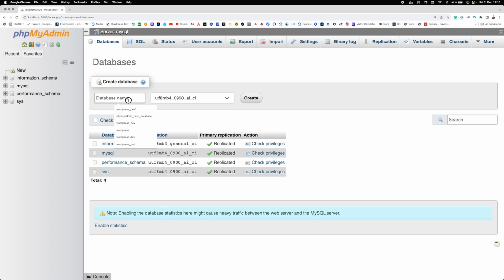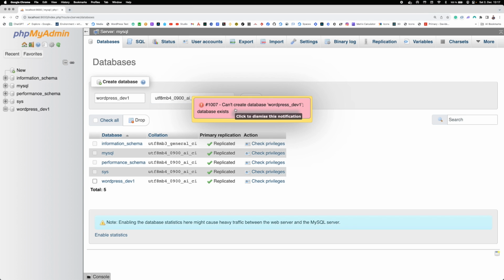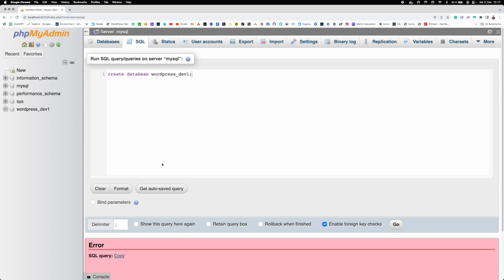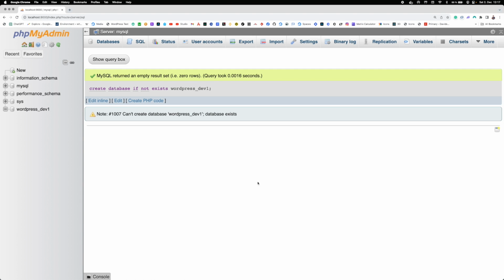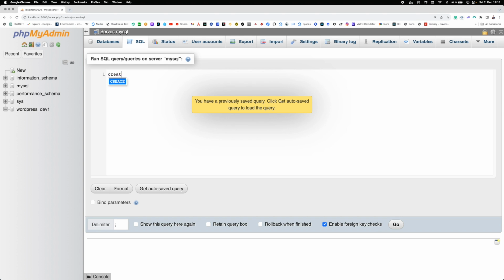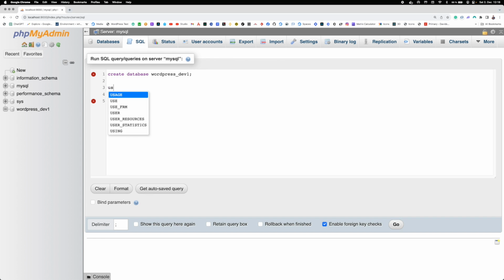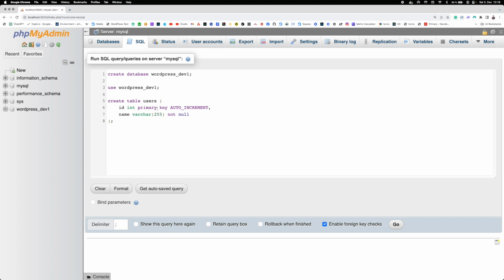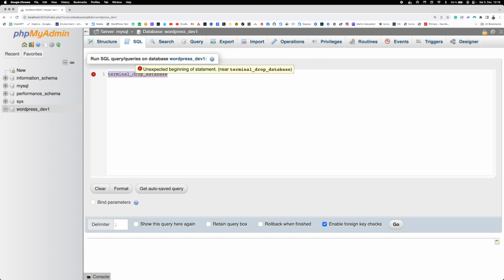MySQL Tutorial - Create Database If Not Exists Command - Avoid Error Messages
# MySQL Tutorial - Create Database If Not Exists Command - Avoiding an error message due to database already existing

In this MySQL tutorial, we delve into the practical and highly useful command: "CREATE DATABASE IF NOT EXISTS". This video is designed for a diverse audience, from beginners to those with more experience in MySQL, aiming to provide an in-depth understanding of how to use this command to avoid errors when a database already exists. Whether you're working in a development environment, managing databases, or learning SQL for the first time, this tutorial will equip you with essential skills for efficient database handling.

MySQL, a cornerstone in the world of relational database management systems, is known for its robustness and flexibility. The "CREATE DATABASE IF NOT EXISTS" command is particularly important for preventing errors during database creation, ensuring a smoother workflow and more efficient database management.

We begin our tutorial by exploring the basic syntax and functionality of the "CREATE DATABASE IF NOT EXISTS" command. This command is a safeguard against attempting to create a database that already exists, which can lead to error messages and interrupt automated scripts or applications. Understanding its syntax and use is crucial for any database administrator or developer looking to streamline their database operations.

The tutorial then progresses to practical demonstrations using different interfaces. First, we cover the mysql-client command line, ideal for those who prefer direct interaction with the MySQL server. We guide you through the process of issuing the "CREATE DATABASE IF NOT EXISTS" command, including detailed explanations of each part of the command and what it accomplishes.

Next, we show how to use this command in PHPMyAdmin, a popular web-based tool for managing MySQL databases. PHPMyAdmin provides a more graphical and user-friendly approach, and we demonstrate how to check for the existence of a database before creating a new one using its interface.

We also include a segment on utilizing Visual Studio Code (VSCode) with MySQL extensions. For developers who use VSCode for their projects, integrating database management into the same environment can be highly efficient. We walk you through setting up a MySQL extension in VSCode and how to use the "CREATE DATABASE IF NOT EXISTS" command within this platform.

Throughout the tutorial, we emphasize best practices and common pitfalls. This includes understanding the importance of naming conventions, character sets, and collations in database creation. We also discuss the significance of ensuring that the database does not already exist, particularly in automated scripts and applications where error handling is crucial.

By the end of this tutorial, you will have a comprehensive understanding of how to use the "CREATE DATABASE IF NOT EXISTS" command across various interfaces. This knowledge is invaluable for anyone involved in managing MySQL databases, ensuring that your database creation processes are efficient, error-free, and optimized for your specific needs.